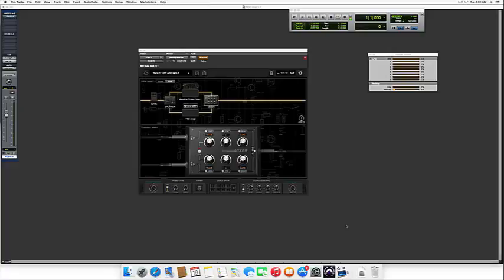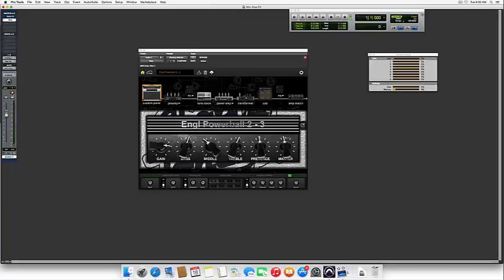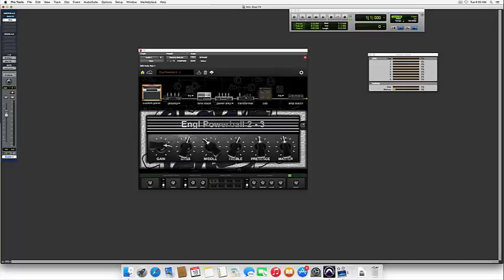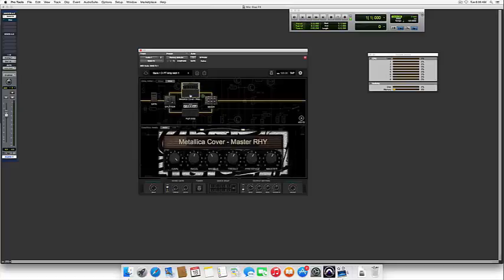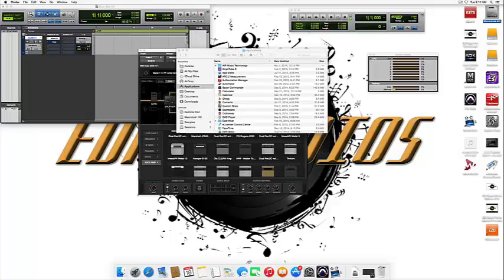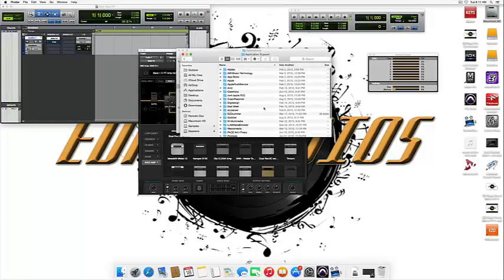Request to Positive Grid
This is just a personal request video to Positive Grid. For some reason they weren't able to download the original Mp4 file.